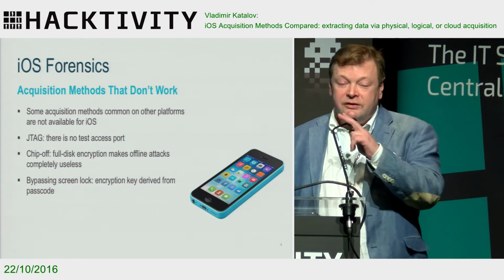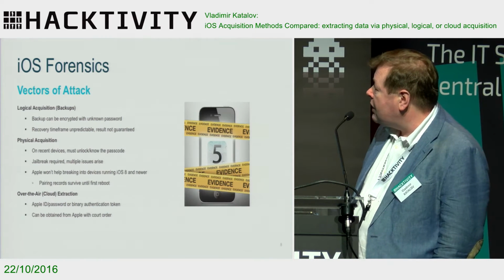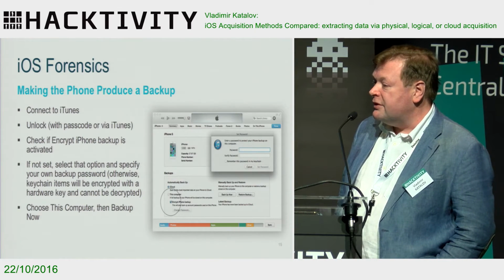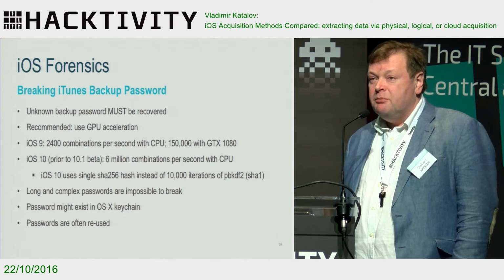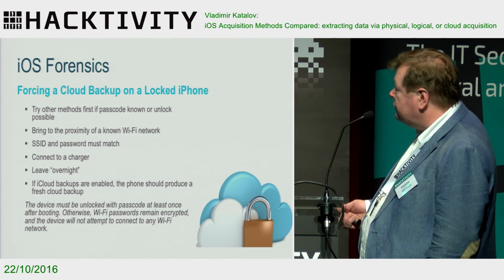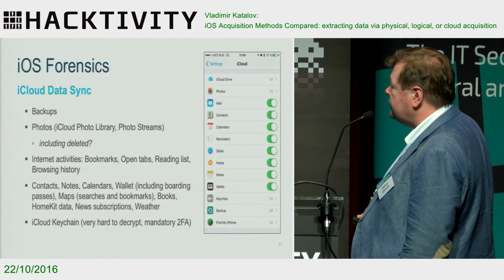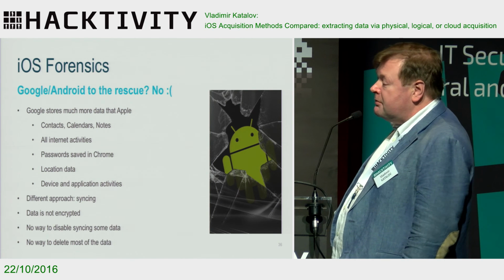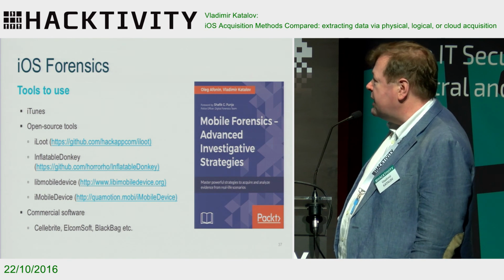Vladimir Katalov – iOS Acquisition Methods Compared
It seems that Apple did everything to stand for security along with flexibility and comfort when we think about iDevices. However, unfortunately, security and comfort exclude each other by default.

Playing the game of cat-and-mouse with every new version of iOS we learned it the hard way how to extract from very little to as much as everything stored in iPhone, iTunes or iCloud. Let's go through all these types of acquisitions and compare their advantages and disadvantages.